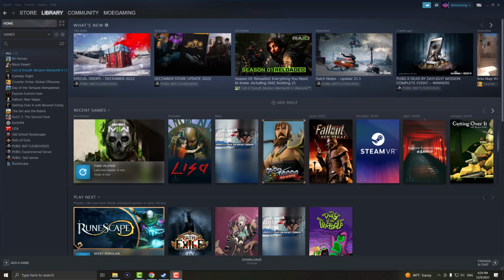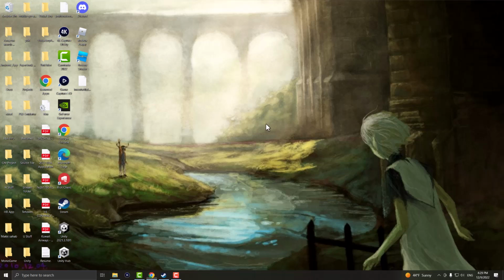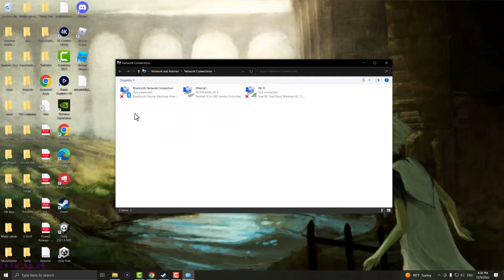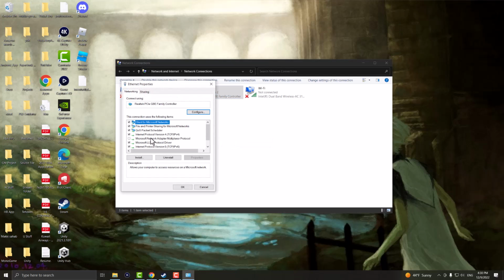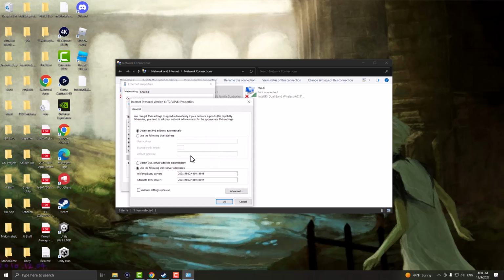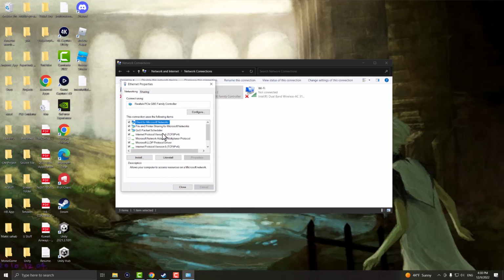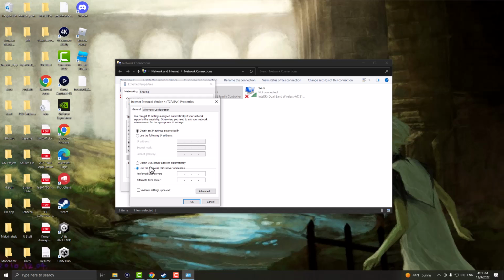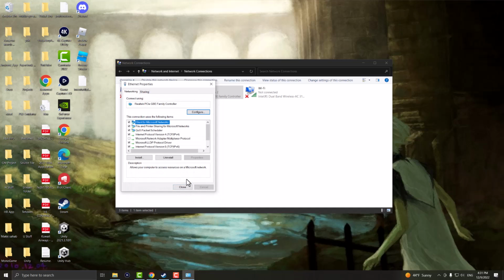How To Fix Warzone 2.0 Disconnected From Steam Error - Easy Fix!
In this video, I talk about How To Fix Disconnected From Steam Error Warzone 2.0 - Easy Fix!